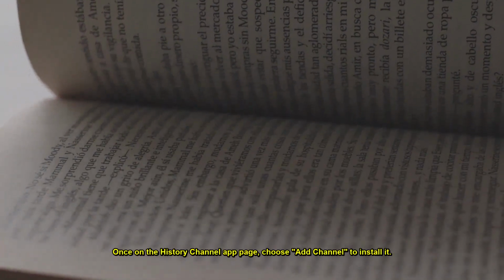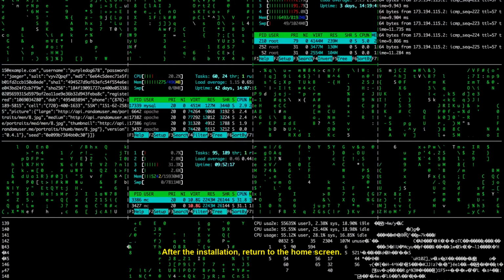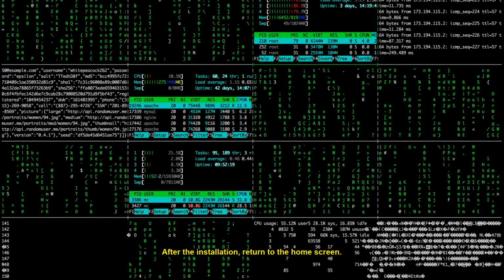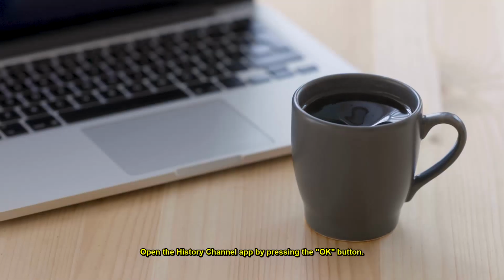How to activate History Channel on Roku TV - Step by Step